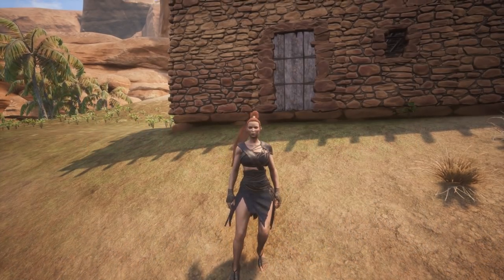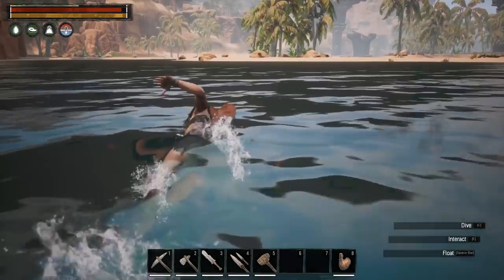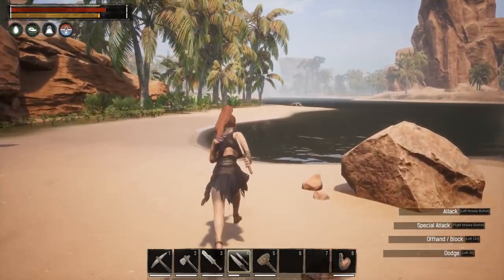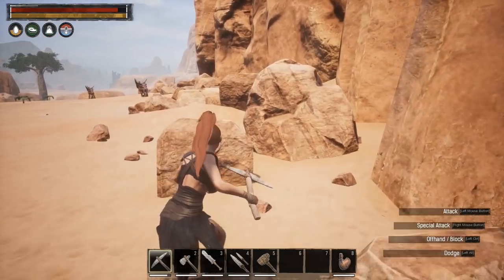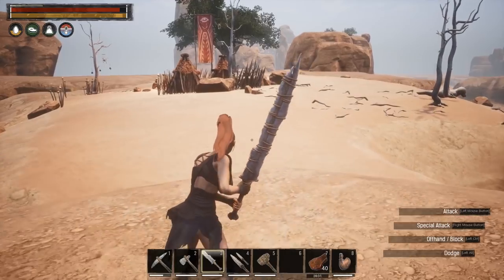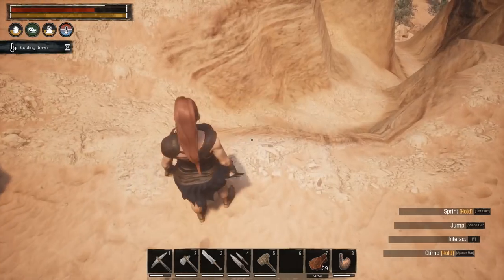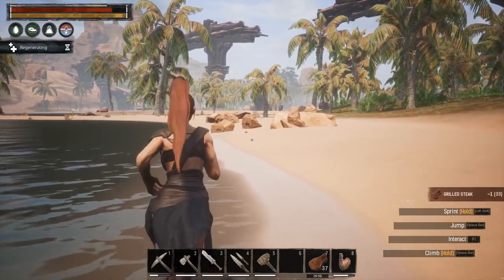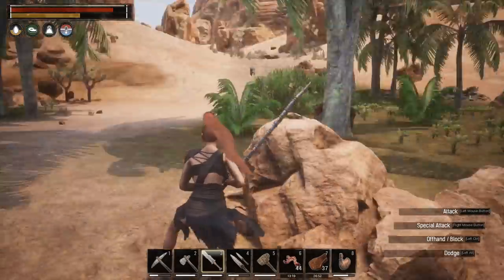Easy Ironstone And More Combat System Conan Exiles Ep2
In this episode, we explore a brand new series of Conan Exiles and
I will show you a location that has easy ironstone access so you can start making iron weapons and more.